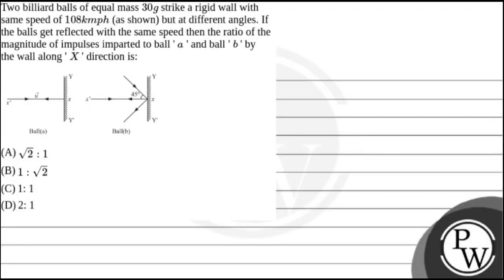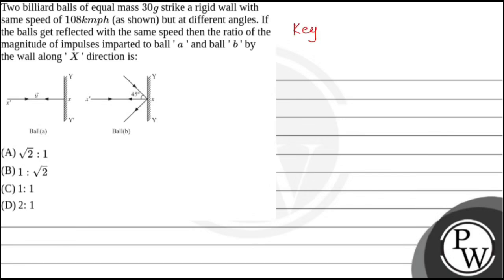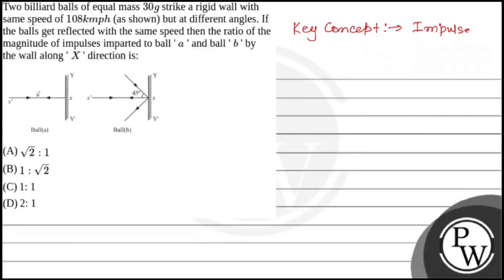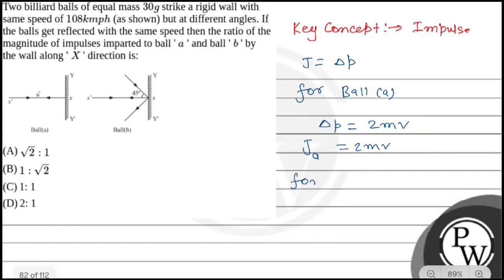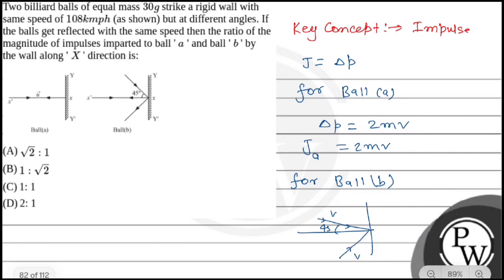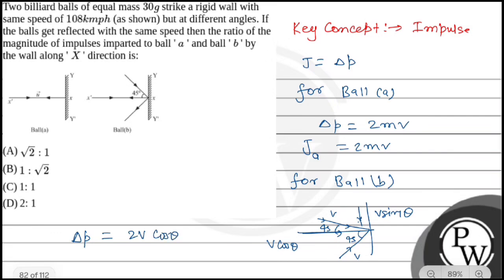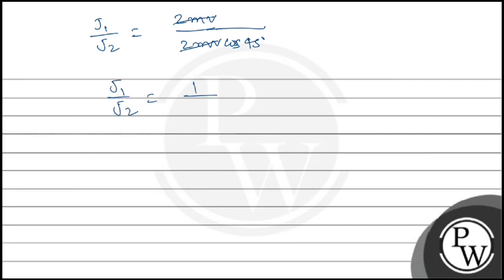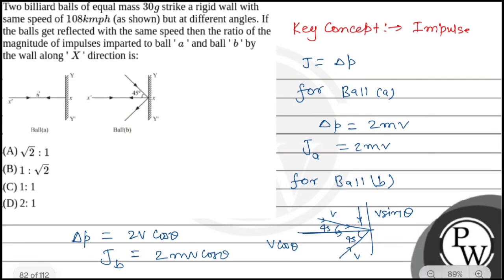Two billiard balls of equal mass \(30 g\) strike a rigid wall with same speed of \(108 kmph\) (a....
Two billiard balls of equal mass \(30 g\) strike a rigid wall with same speed of \(108 kmph\) (as shown) but at different angles. If the balls get reflected with the same speed then the ratio of the magnitude of impulses imparted to ball ' \(a\) ' and ball ' \(b\) ' by the wall along ' \(X\) ' direction is: